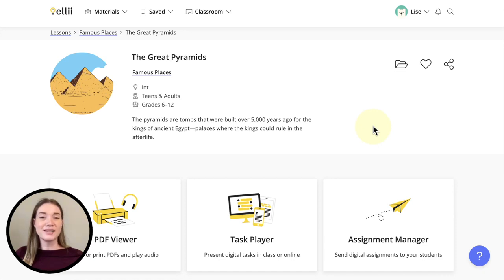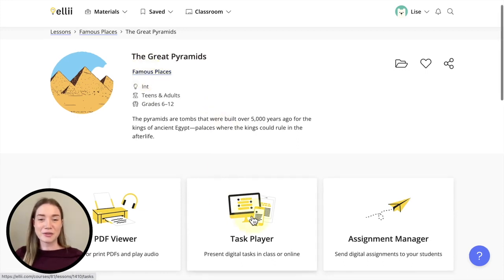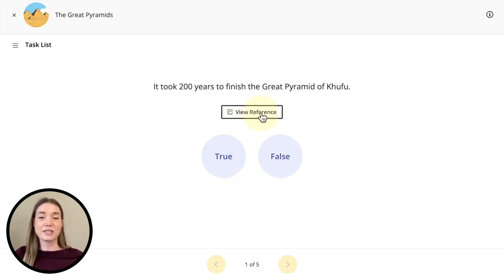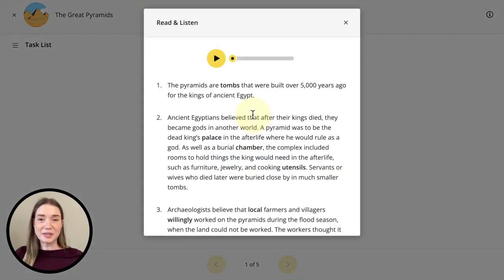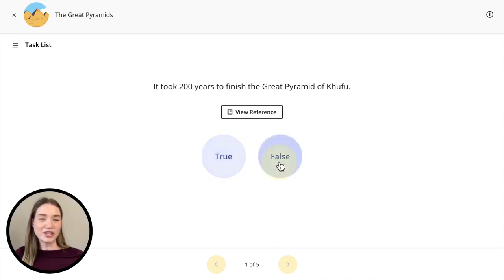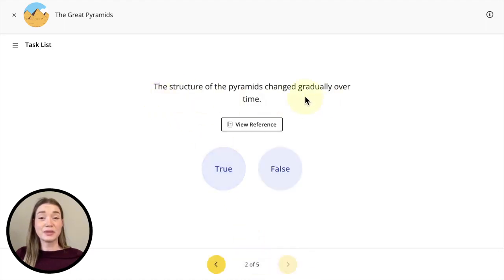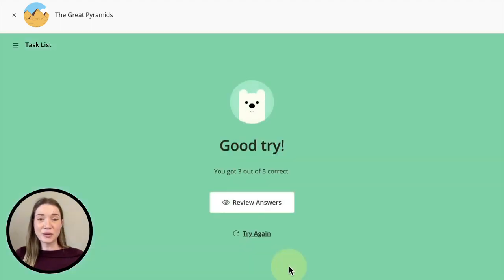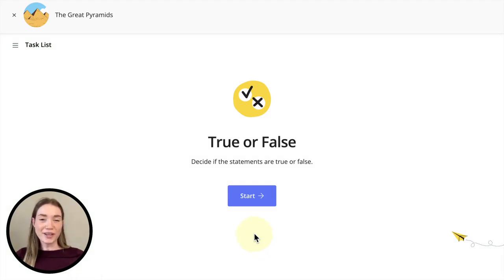True or False Task Demo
In this video, we show you how to use Ellii's True or False task to test your students' reading or listening comprehension. to find all our lessons and teacher resources, and check out our channel for students.